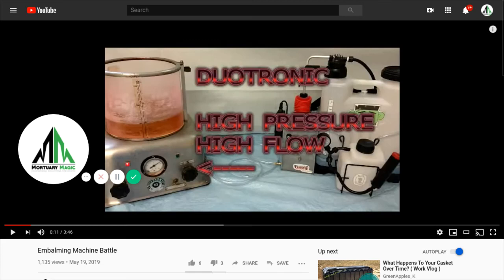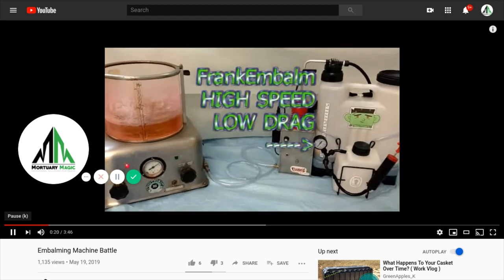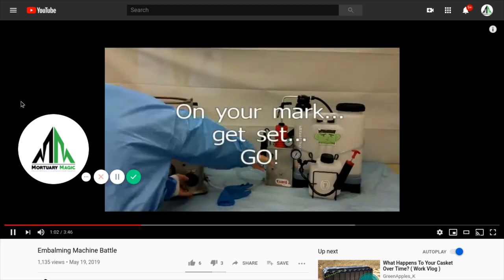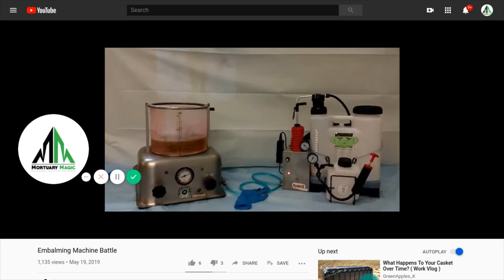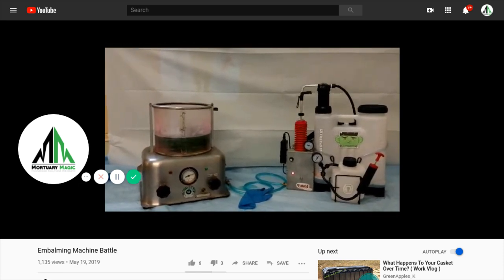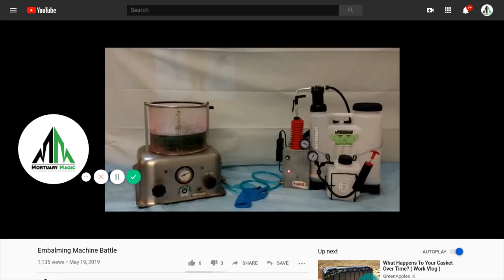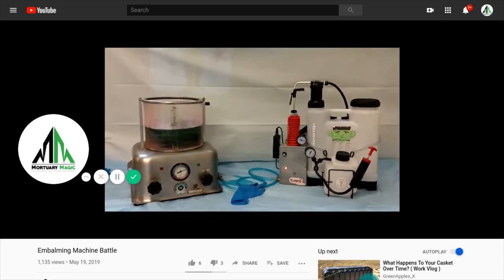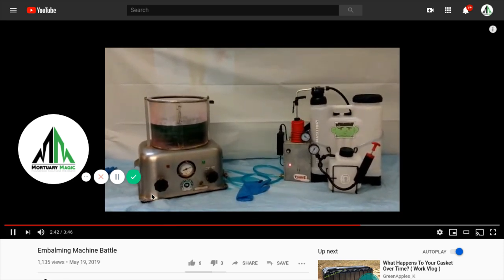Embalming Machine Battle with Commentary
Pressure regulation of centrifugal pump embalming machines-
Transcript-
Just taking the time to shoot this video with commentary- as it appears a lot of people seem to think that this is a video just bashing to duotronic- and it's certainly not- love that machine- so as we start rolling the machines- what we have set up is we have the duotronics pressure regulator set to be the highest setting possible- so the pressure regulator is a valve- we have it closed or apparently closed- we also have the rate of flow valve another valve controlling the output injection completely open- and what you'll see here once we get underway- we inject the two machines into one another- what we are actually witnessing is the frankembalm overcoming that obstruction- with the pressure regulator valve totally closed (duotronic)- frankembalm is pumping into the machine causing it to back fill- and you might be asking yourself so what who cares- why? well the reason this should really help you as an embalmer is because it makes you better understand your duotronic- if that's what you're using- this can happen as you embalm the body if you're not meeting the pressure demand- despite what people believe pressure does swell the human body- frankembalm measures that- the measurement on your machine is in no way a true representation of force- because as you can see is being relieved- although that reading on the machine apparently says maybe 15 or 20 on the duotronic right now- we see it unwavering as it back fills- so there's no true Force there- going to try to keep the video short this year- but we hope this shed’s some light on the limitations of your embalming machines- will keep the sales pitches short as well- buy a Buckethead buy a frankembalm buy anything from our store- but have a good day and I hope this shed’s some light on what you're witnessing- pressure regulation being inherently flawed by way of centrifugal pump designs- force flow manipulation by way of offering relief back to the tank